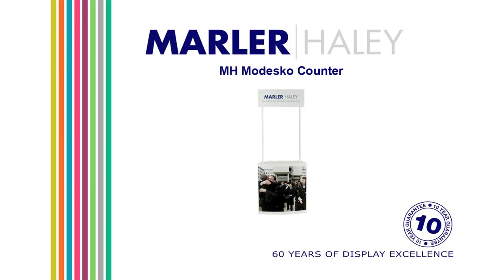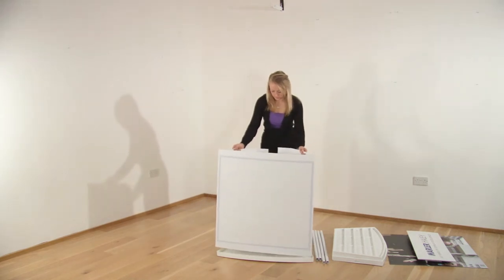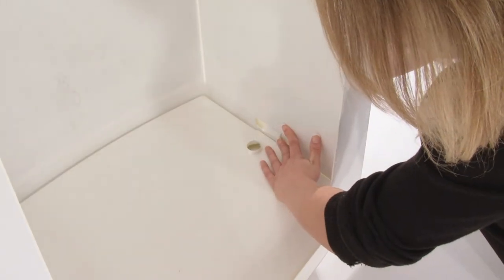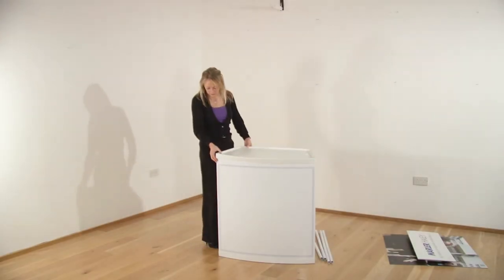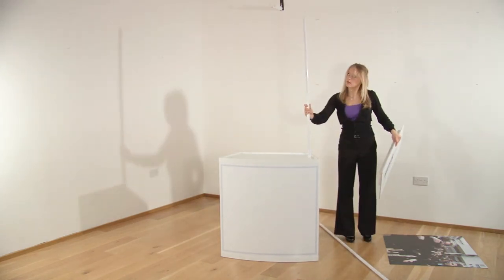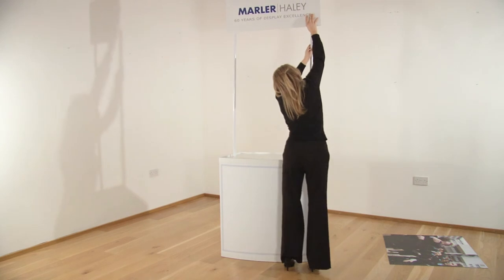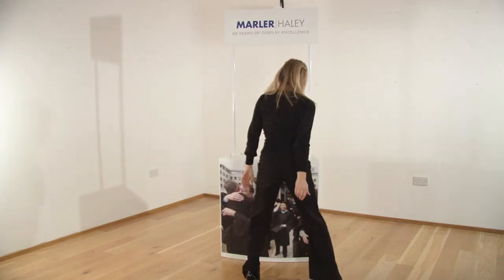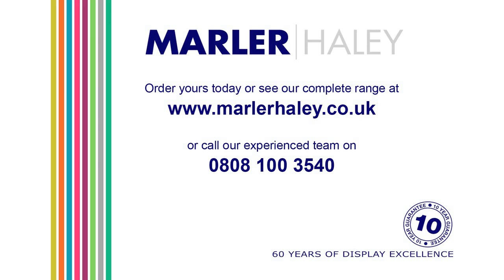How to Build Your MH Modesko Plinth Counter.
This How-To video shows just how fast and straightforward it is to build your MH Modesko plinth counter as well as presenting ideas of how, where and when you can use your MH Modesko to make that crucial impact.

This lightweight promotional display plinth counter is perfect as an information point, for product sampling and product demonstrations.